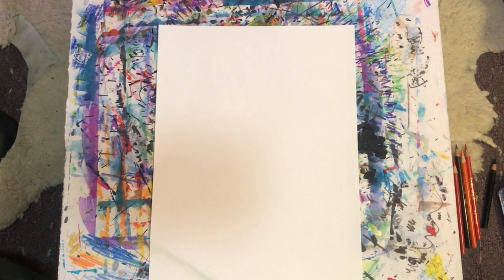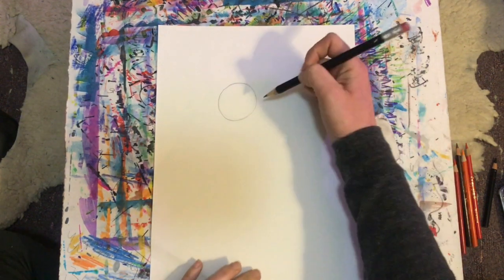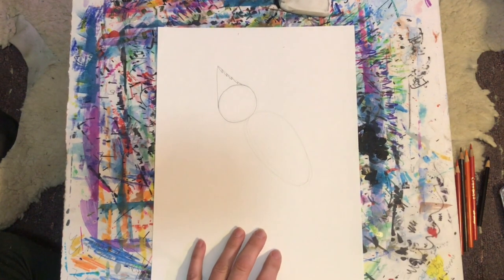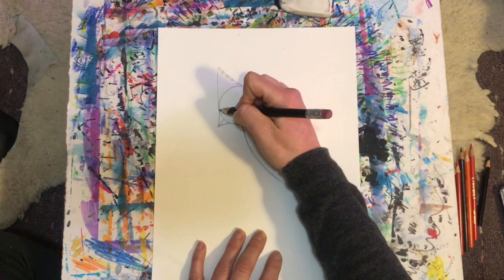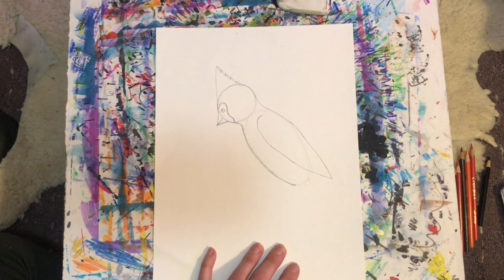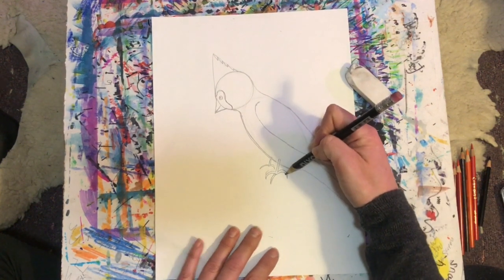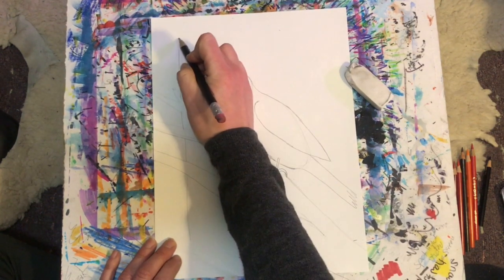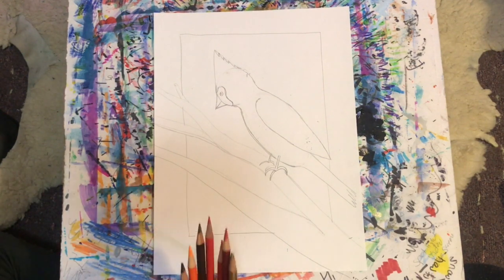How to draw a cardinal #2